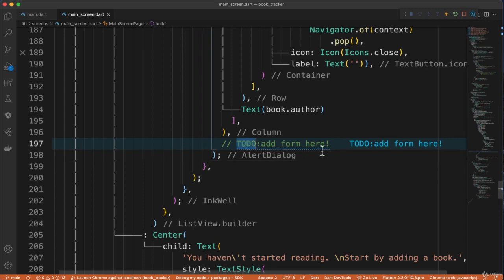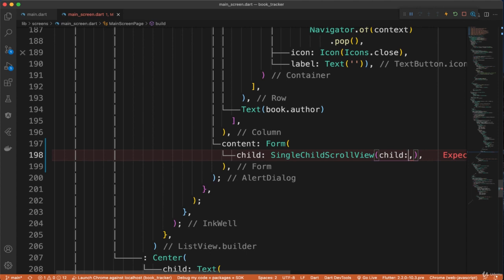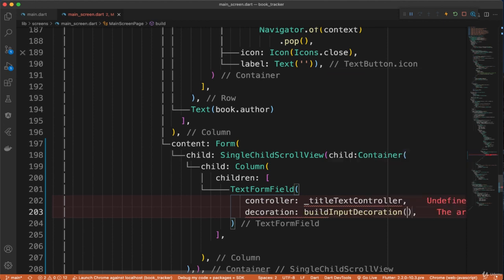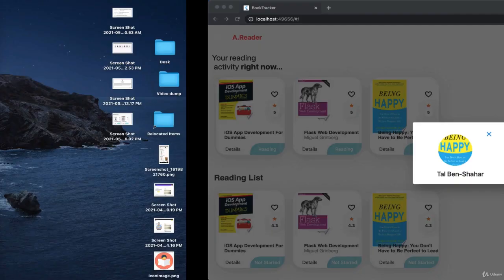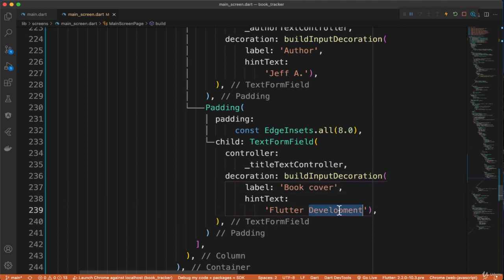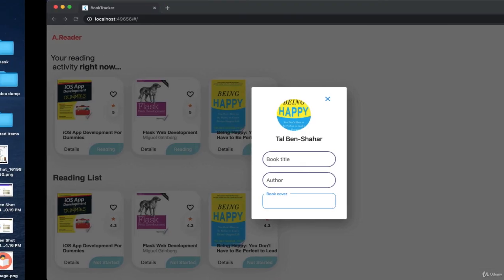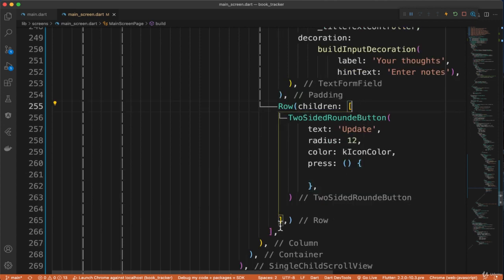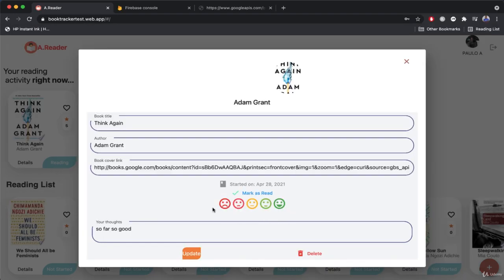013 Setting up the Form on the Details Alert Dialog